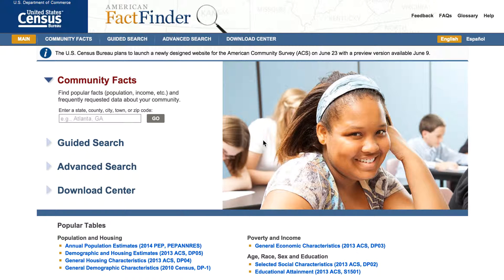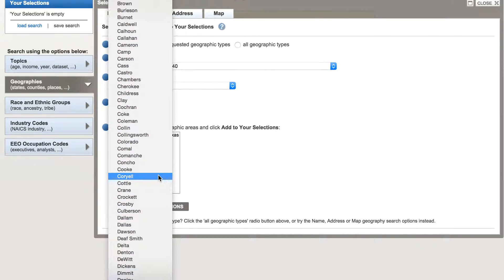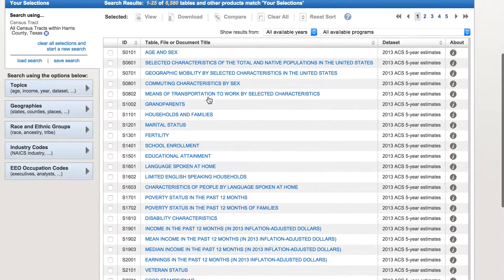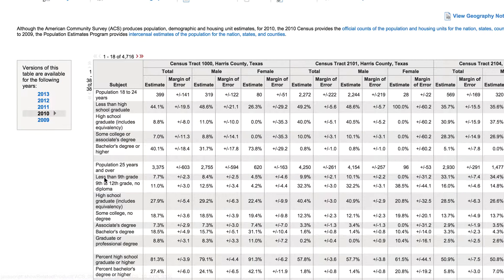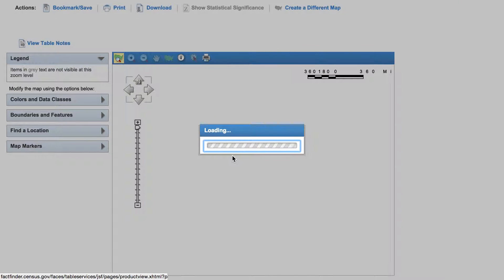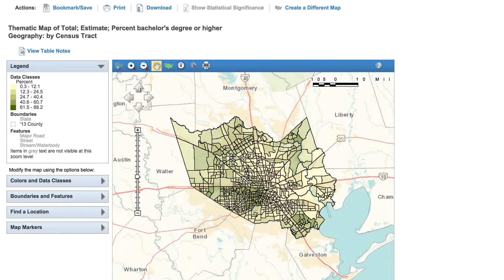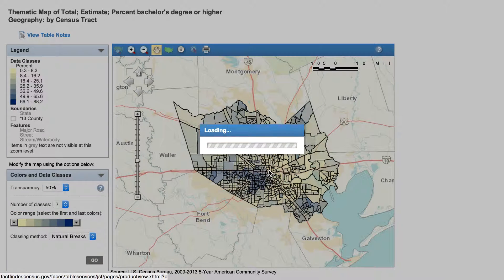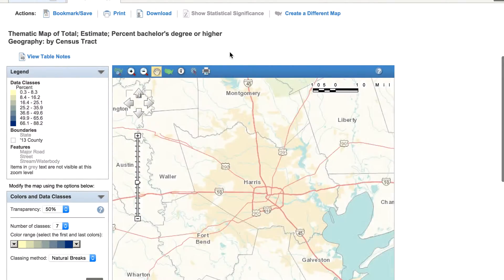Mapping US Census Tracts with web-GIS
This video shows how to make a choropleth map with Census FactFinder website.  The website has a web mapping/GIS application that allows you to view the census data as a map.  You also have the option to export at as a Shapefile or PDF.  This video looks at Census Tracts and mapping Educational Attainment.